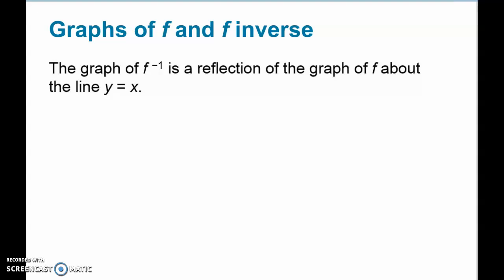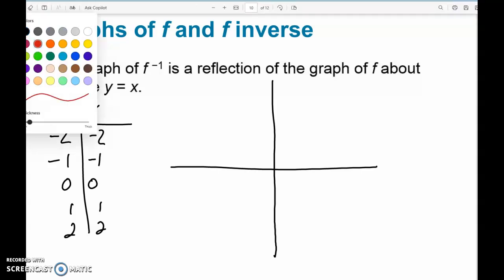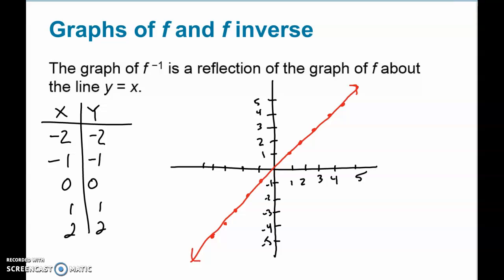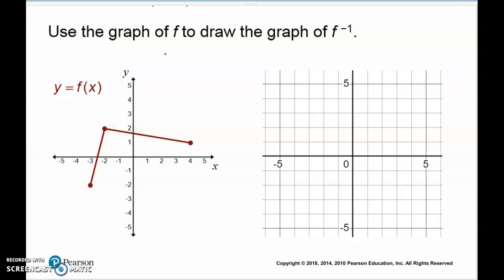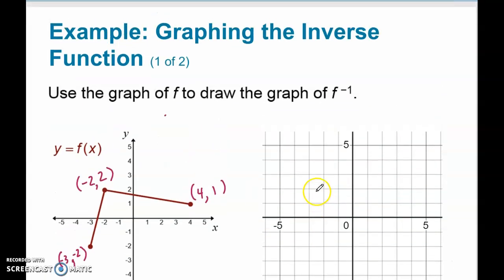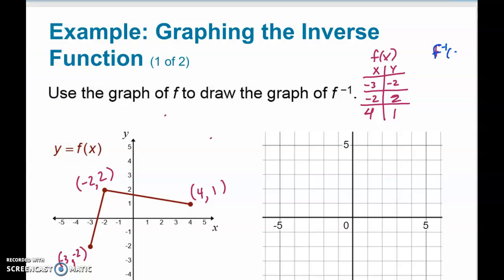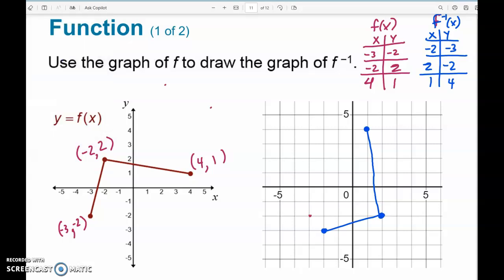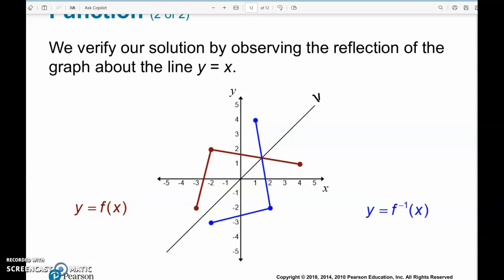Math 120 Section 1.8 Video #2 Graphing Inverse Functions